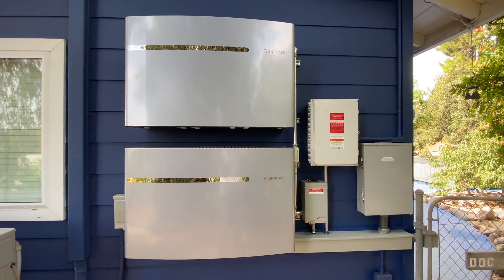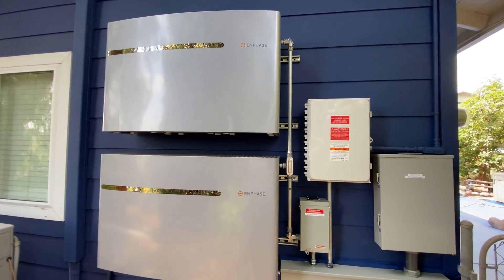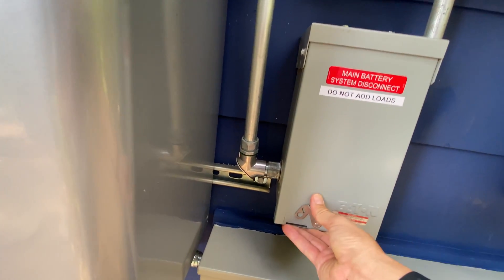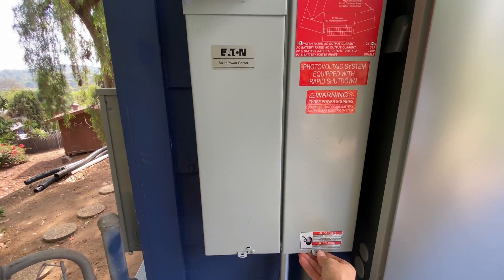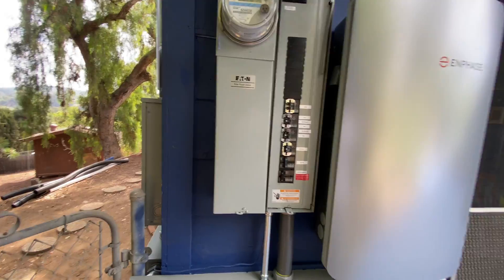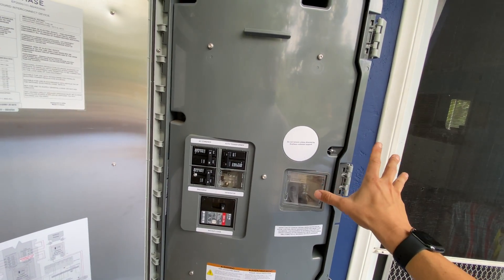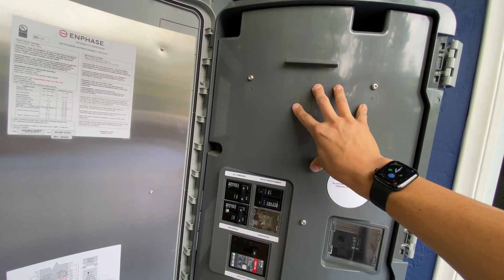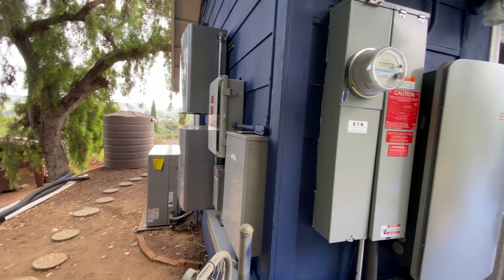Enphase Ensemble first install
New to the market: Enphase Ensemble solar, storage and home backup first install walk-through.

WeBuildSanDiego.com